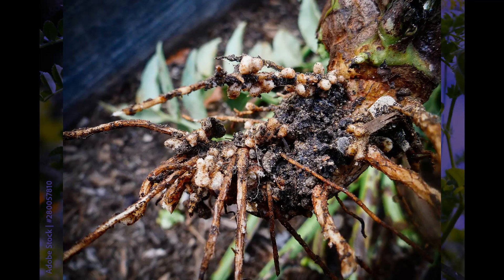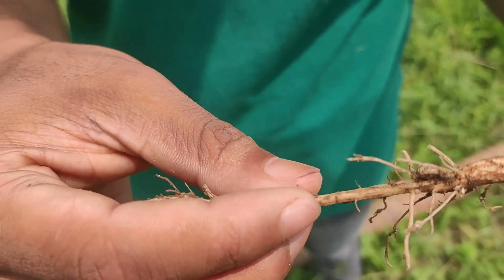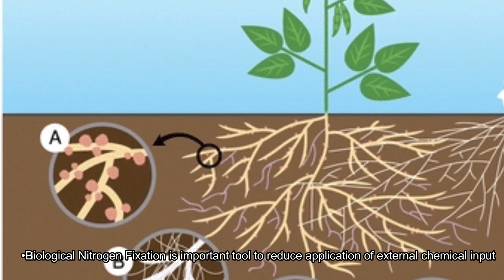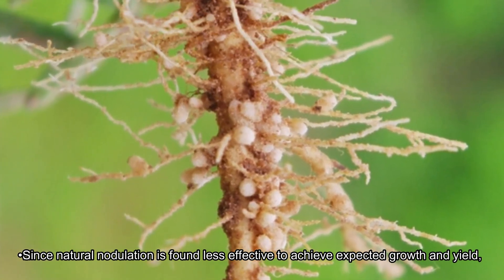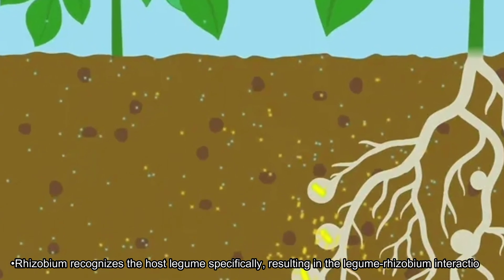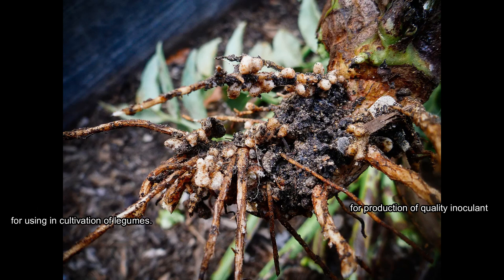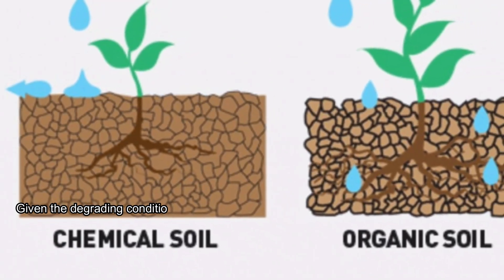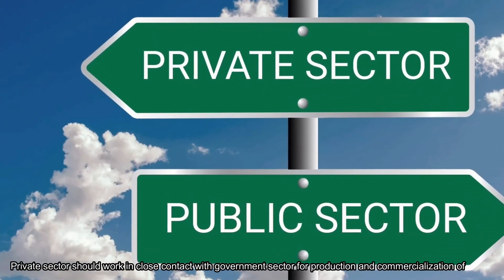Identification isolation and characterization of rhizobium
Rhizobium is a soil bacteria that fix nitrogen after becoming established inside root nodules of legumes. Selective media YEMA and CRYEMA wereused to isolate Rhizobium and characterization was done by biochemical test. Rhizobium species were rod shaped, gram negative and found to be sensitive for pH, temperature and salt concentrations. The Rhizobium isolates showed antibiotic sensitivity against gentamycin, streptomycin and ampicillin whereas resistance against chloramphenicol. Rhizobiumisolates showed antibacterial activity against Enterobacter whereas no antibacterial activity was observed against Pseudomonas and Staphylococcus species.